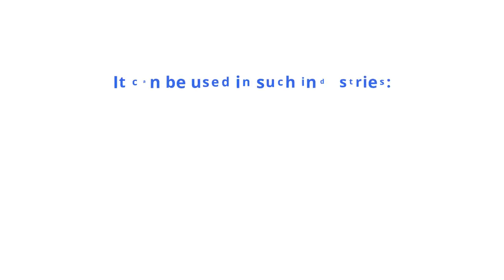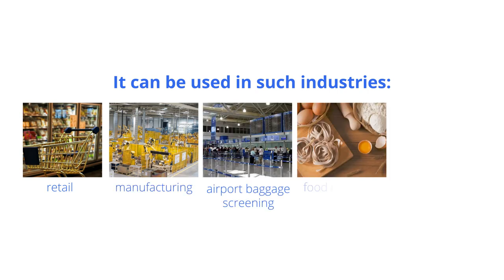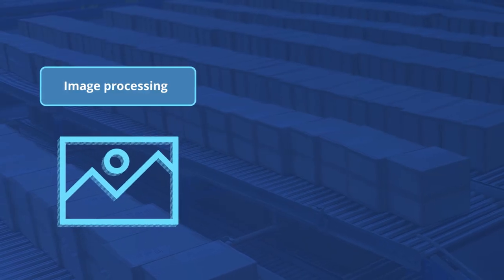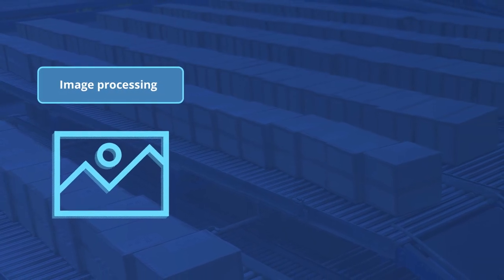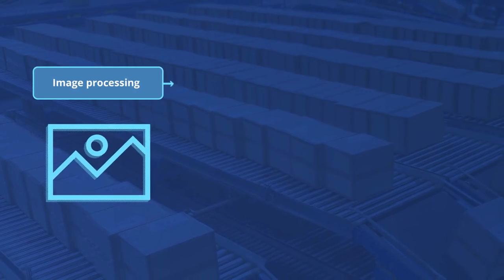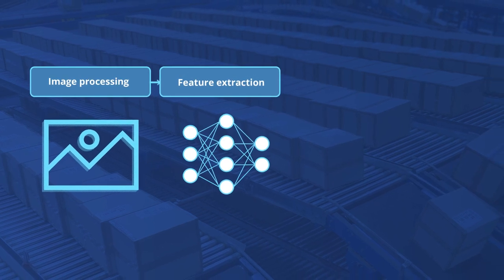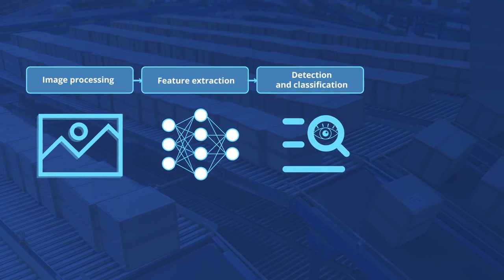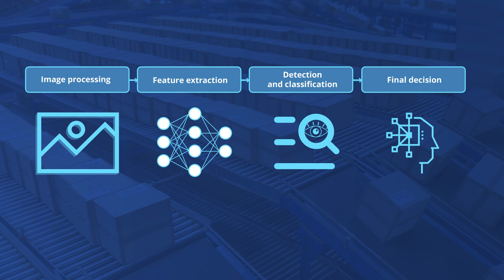How to Build AI Visual Inspection System for Visual Defect Detection in Manufacturing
AI Visual Inspection is based on computer vision techniques to detect defects in manufacturing lines. If you're interested to know how to gather and prepare data for training deep learning models for defect detection, read the guide

Timecodes:

00:00 - Intro
0:23 - How it works
0:50 - Business possibilities of visual inspection

MobiDev is an international software engineering company with headquarters in the US and UK and R&D centers in Poland and Ukraine. Having years of experience in AI, machine learning, augmented reality, and IoT solutions development, we support companies in creating innovative products.